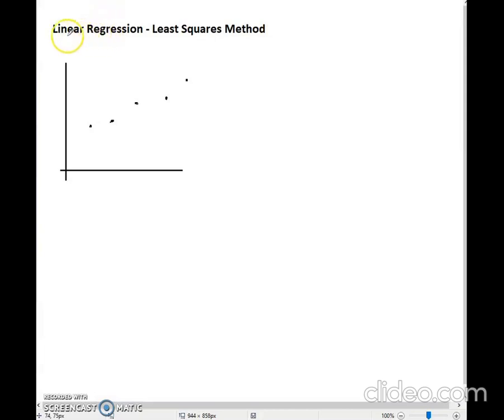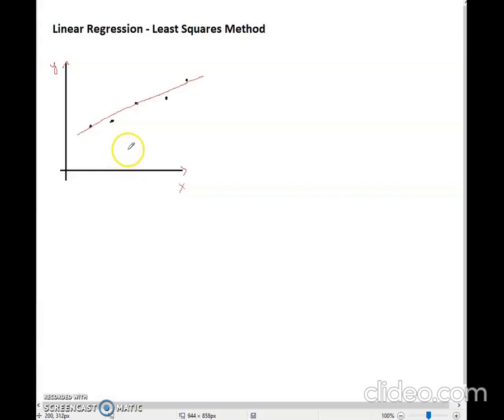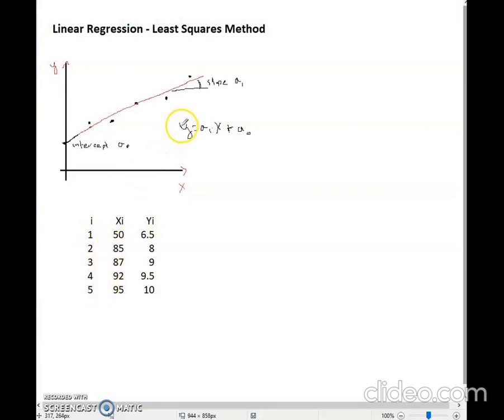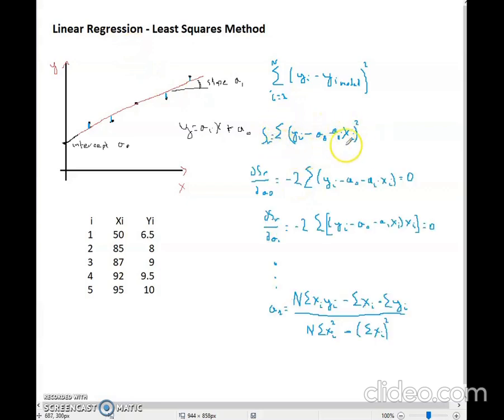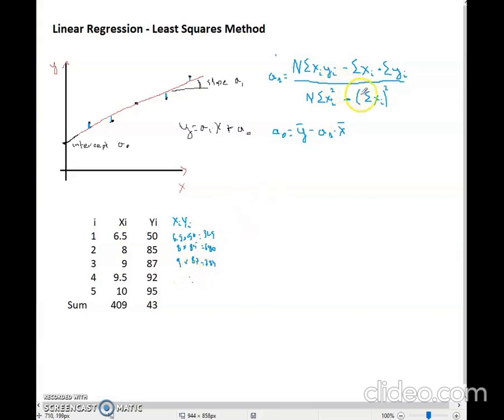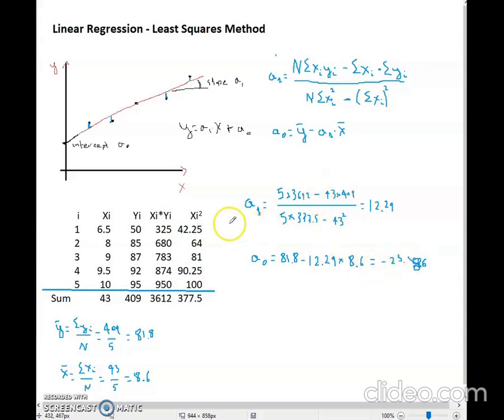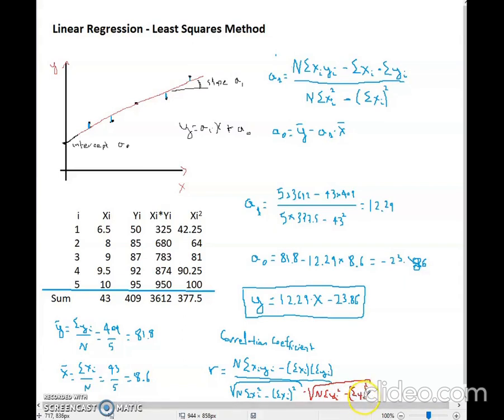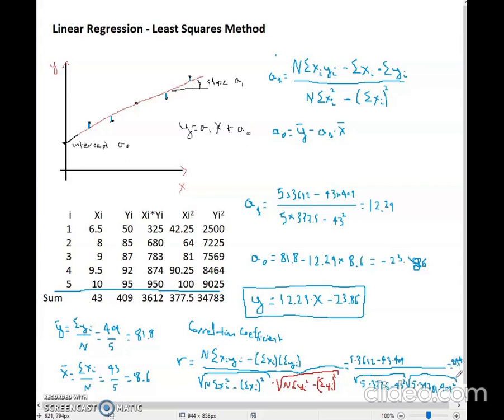Linear Regression - Least Squares Method